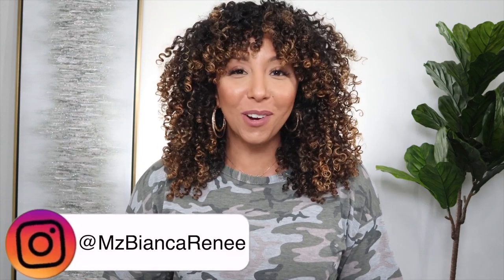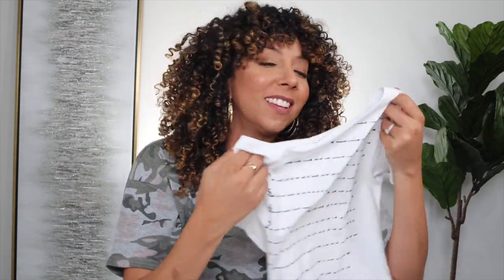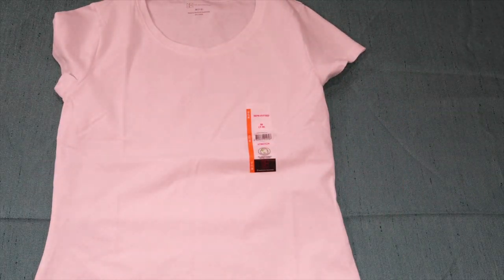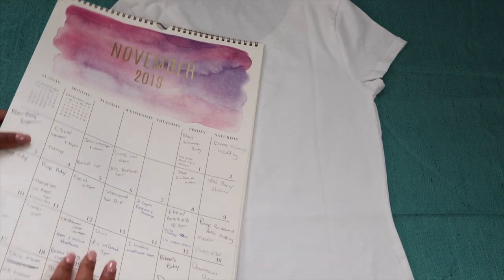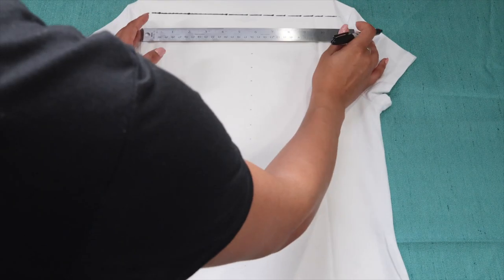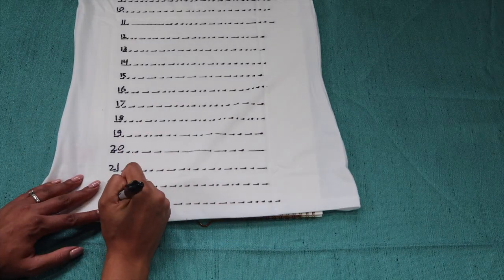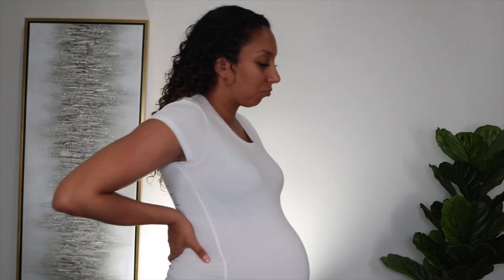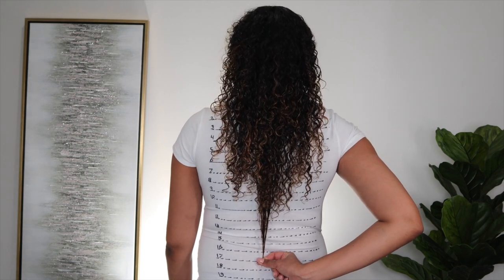DIY Hair Growth Length Check T-Shirts! How long is my hair?? | BiancaReneeToday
Step one of our hair growth challenge, make your very own DIY Hair Growth length check T-shirt! This is going to help us keep track of our hair growth progress. Here's how to make one!

Find or buy any white or light colored cotton T-shirt. I'd recommend getting a loose fitting non-stretchy shirt that won't shrink if washed.

Wash your hair and take a pic of your hair in it's wet elongated state.
Then take another photo of your hair when stretched.
Third option is to take picture of how your hair looks when dry.

Keep these photos because at the END of this year I will be asking for your Jan 2020 start photo and your December 2020 photo! Watching this video mid year? No worries! START TODAY! Let's get those curls growing!